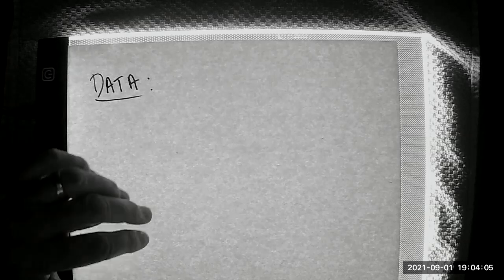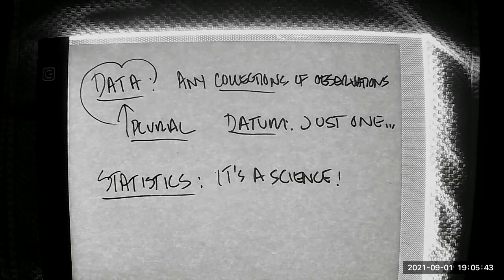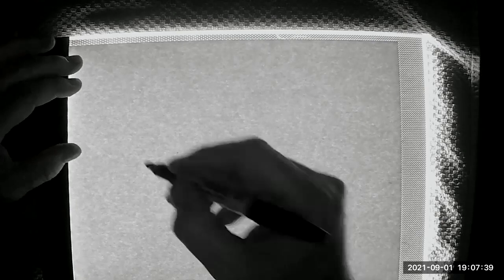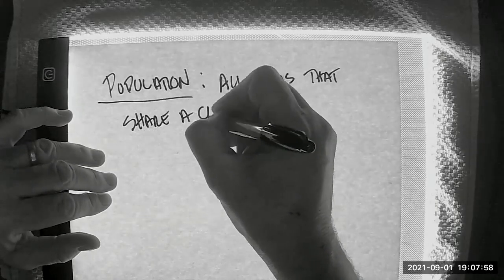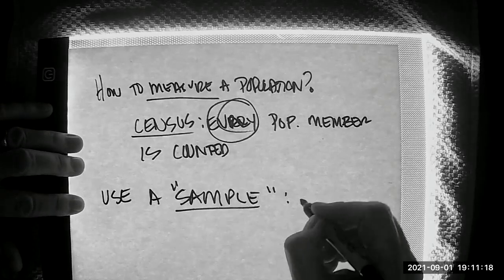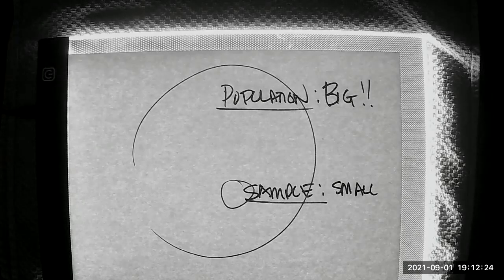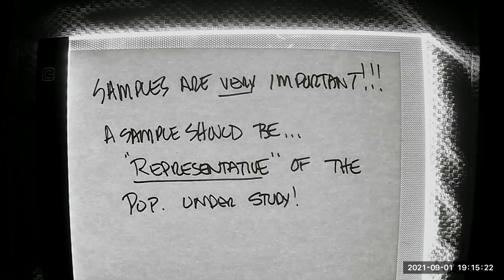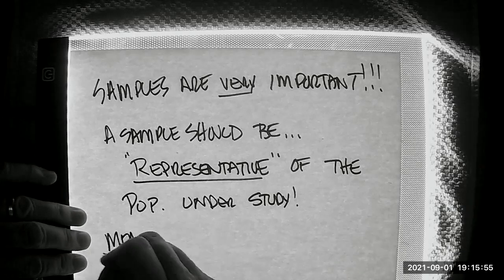Chapter 1: Basic Vocabulary